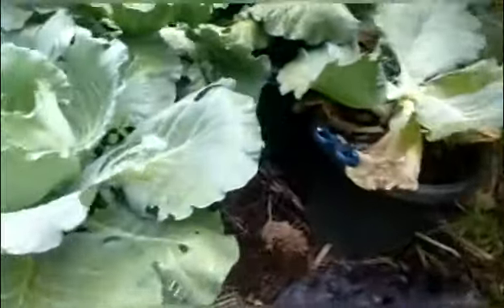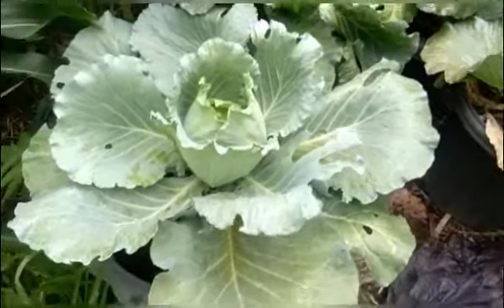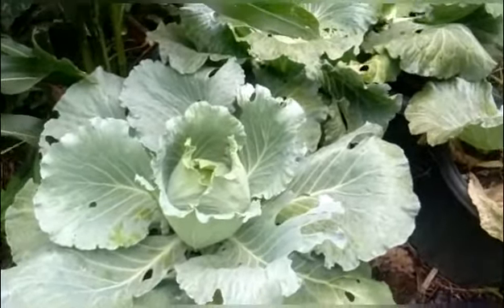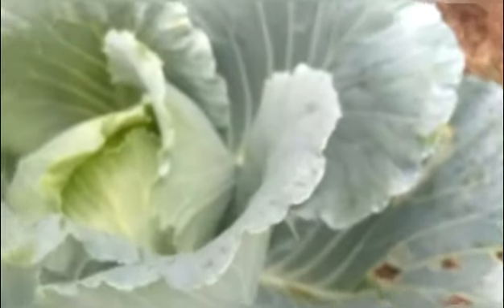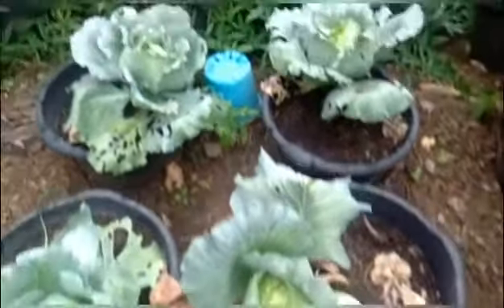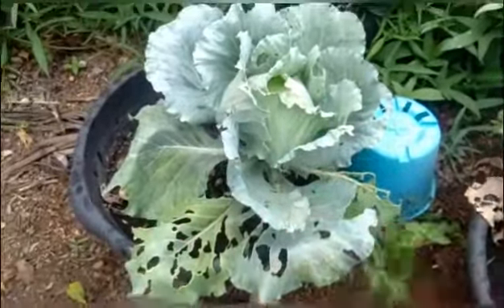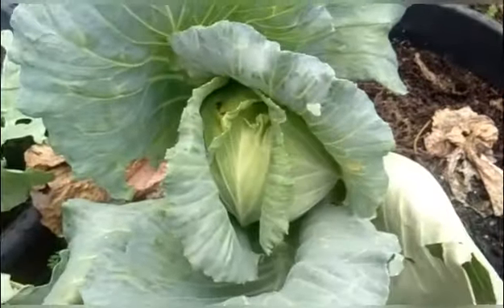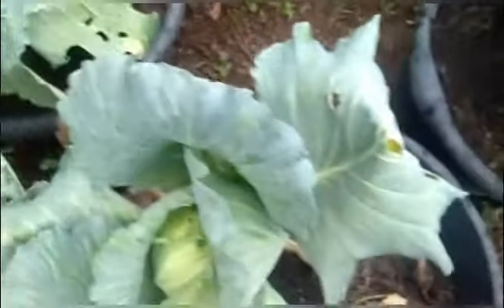Harvesting cabbages from pots